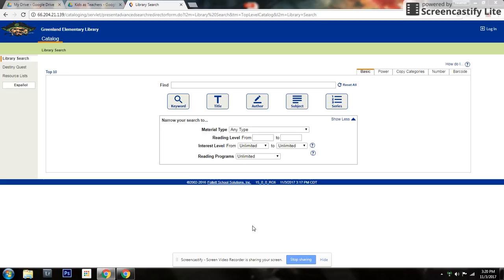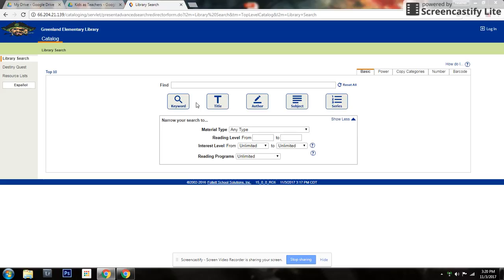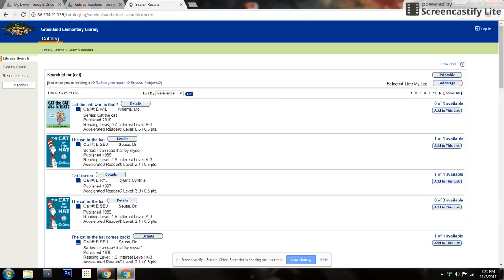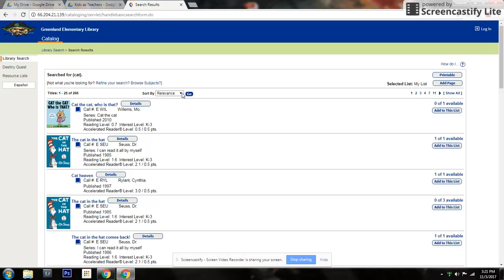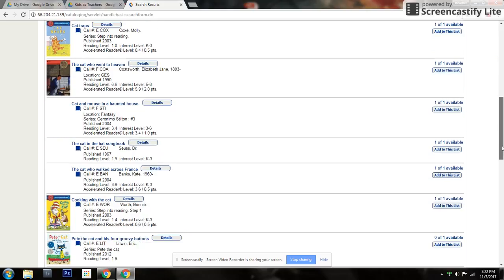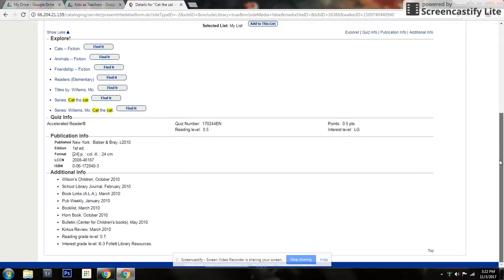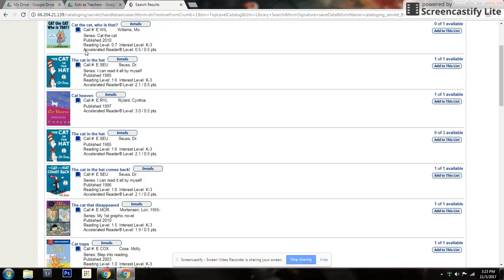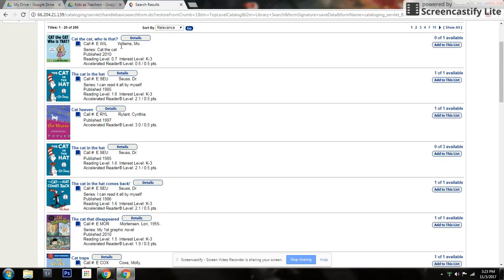1. Destiny Catalog Tutorial - Keyword